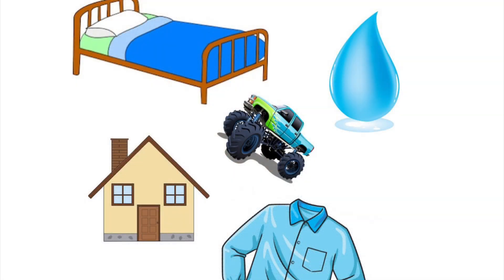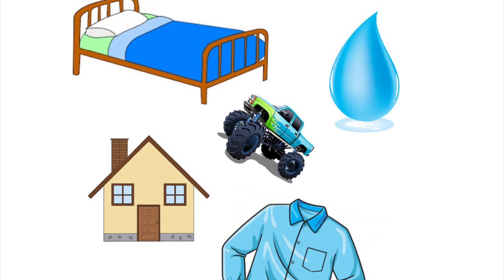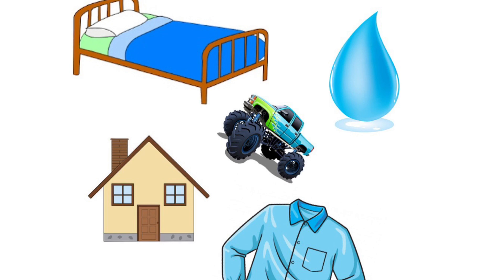8. Introduction to Matter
Por favor note que los videos de enriquecimiento de STEM publicados tendrán subtítulos en Español disponibles para los estudiantes y sus familias.  Para poder tener acceso a estos subtítulos, click en la casilla “CC” en la parte inferior derecha del video asignado.  Los subtítulos en Inglés aparecerán.  Una vez que se ejecutan los subtítulos haga un click en el icono/icon de ajustes enseguida a la casilla “CC.”  Luego, seleccione, “Subtitles/CC,” y click Español/Spanish.

8. Anything that takes up space and has mass is an example of something called matter. We discussed that our monster trucks, beds, home, t-shirts, and water are all examples of matter. In the “assignment” section of this activity, list five more things that you believe would qualify as an example of matter.

8. Cualquier cosa que ocupe espacio y tenga masa es un ejemplo de algo llamado materia.  Hablamos de que nuestros camiones monstruos, camas, hogar, polos/t-shirts, y agua son todos ejemplos de materia.  En la sección “assignment” de esta actividad, liste cinco cosas más que tú crees califica como un ejemplo de materia.